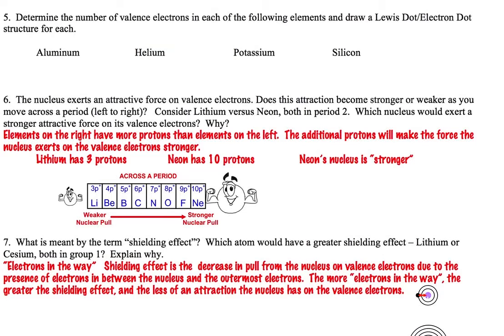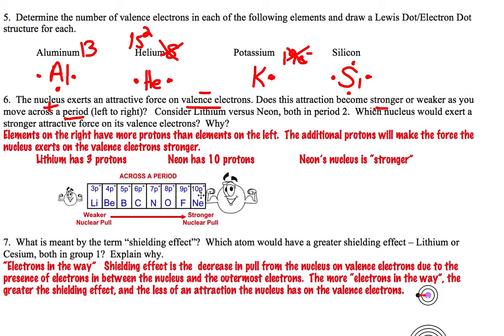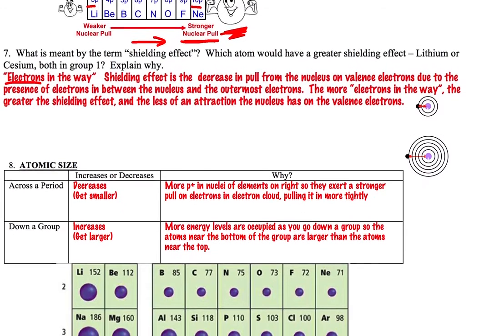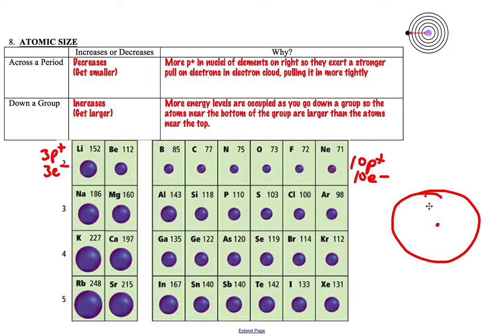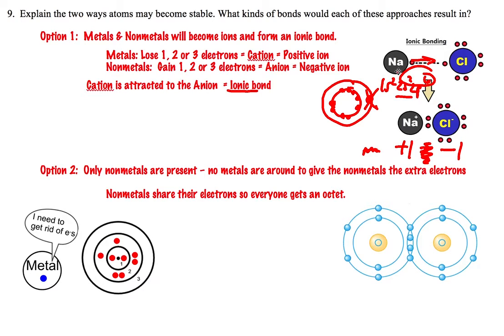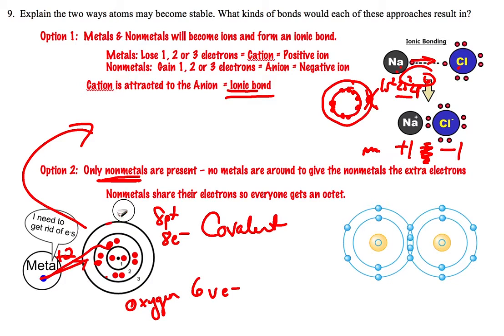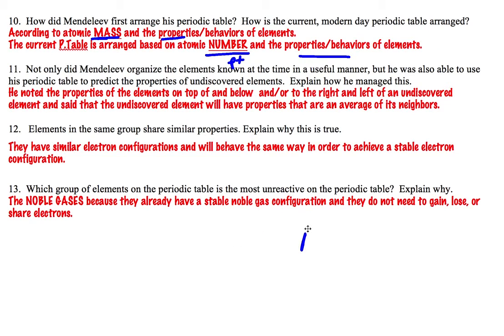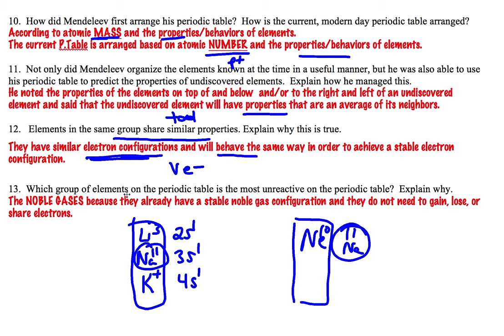4-2 Part 2 ACP 15-16 Midterm review